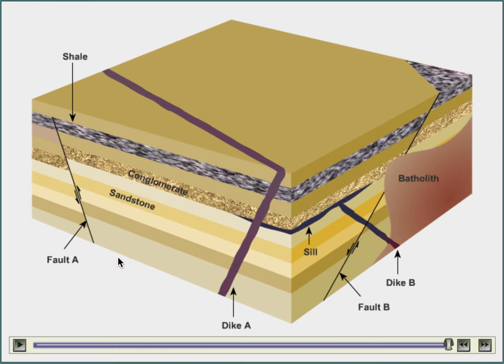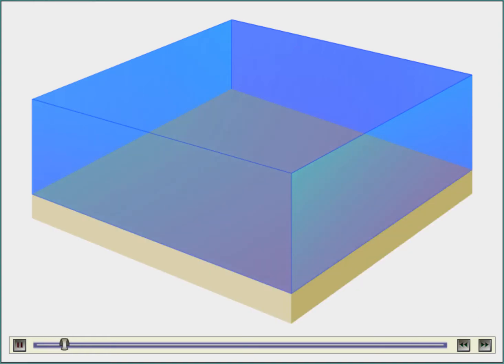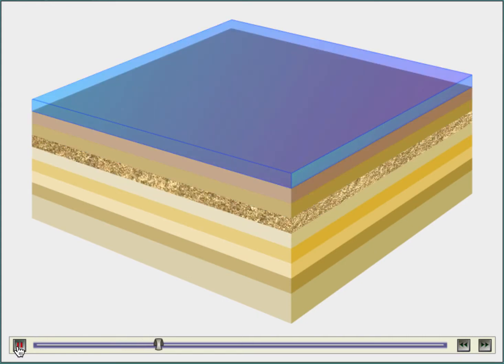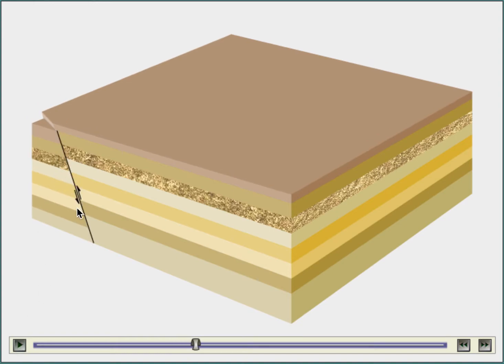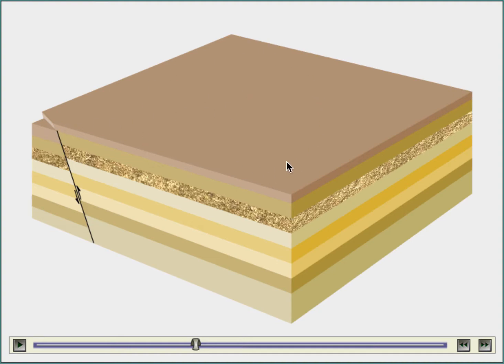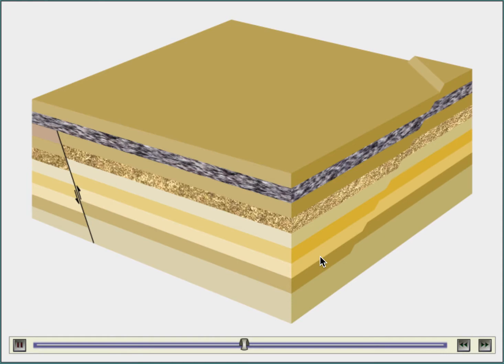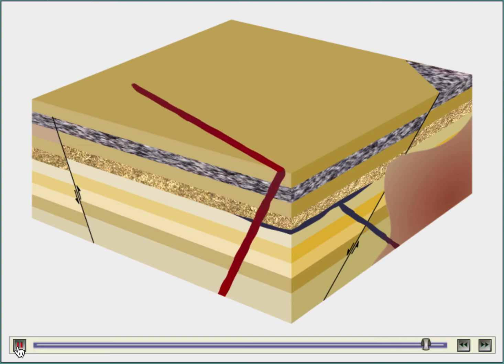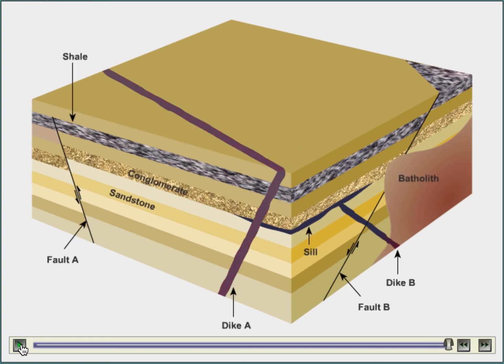Geo Cross Section Creation with Narration